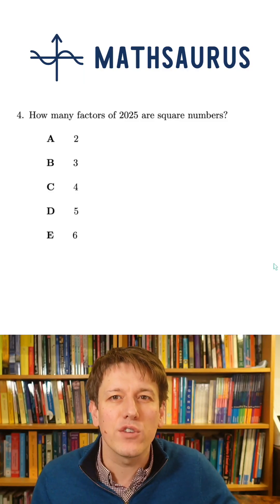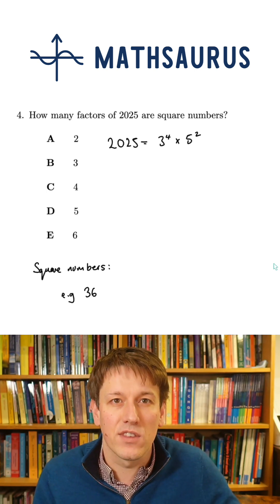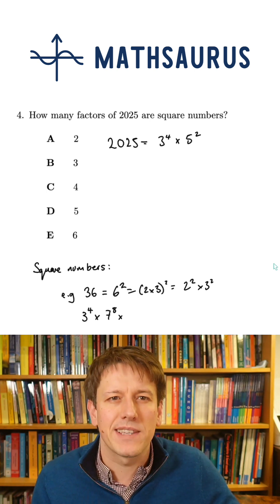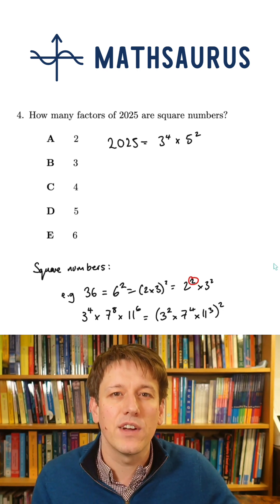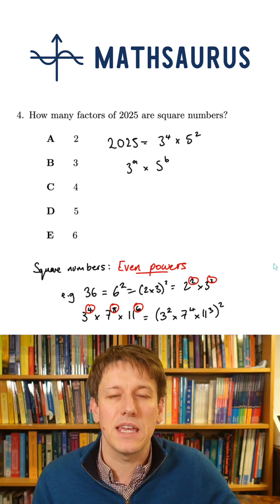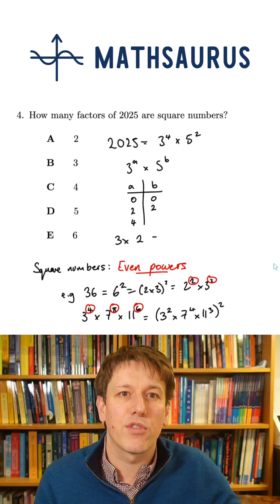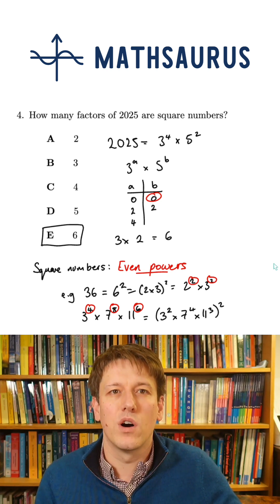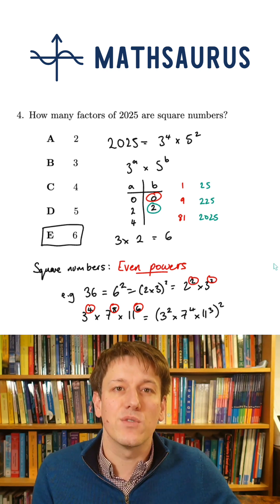This is a tough one!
2025 is 45 squared, but how many factors of 2025 are square numbers?